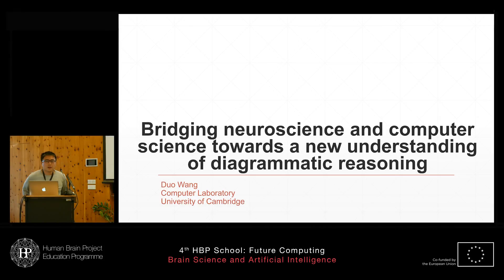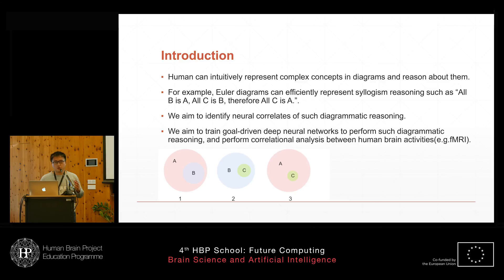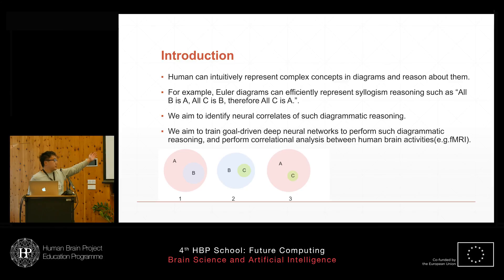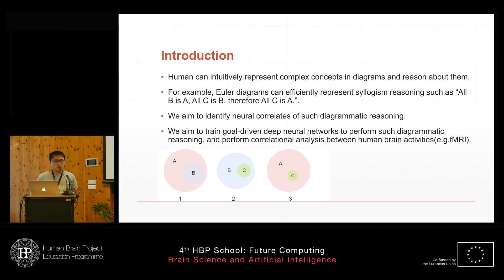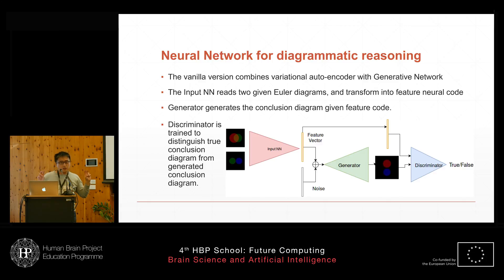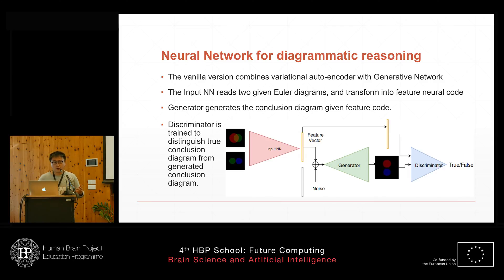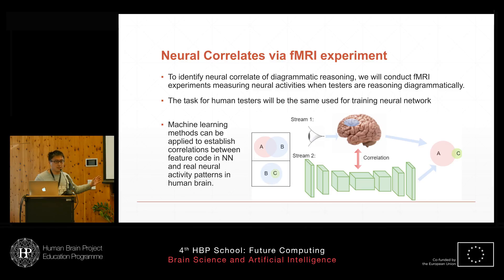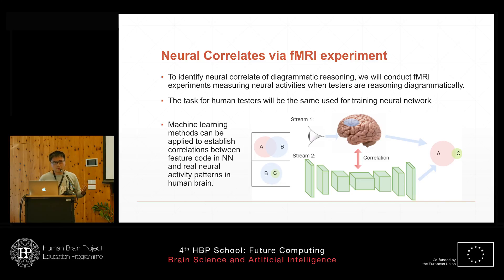Wang Duo - Bridging neuroscience and computer science towards a new understanding (…)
Bridging neuroscience and computer science towards a new understanding of diagrammic reasoning
Speaker: Duo Wang, University of Cambridge, UK

Student Lightning Talks Session 1

4th HBP School - Future Computing: Brain Science and Artificial Intelligence
12-18 June 2017